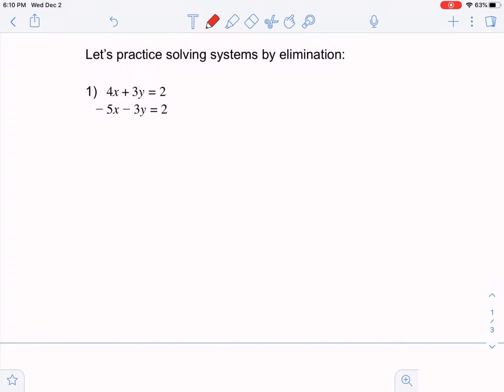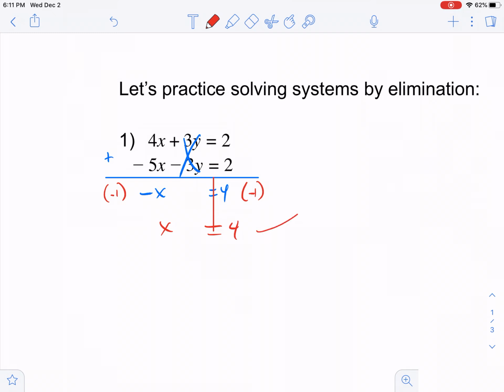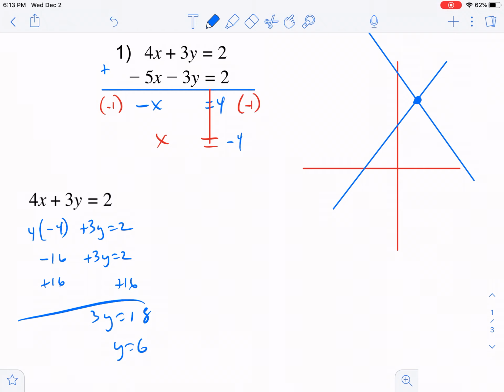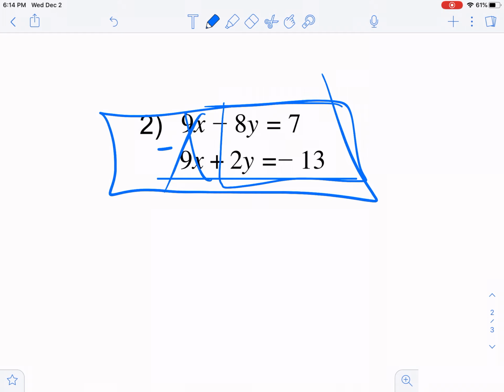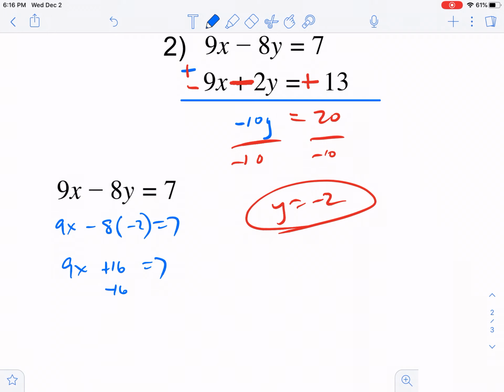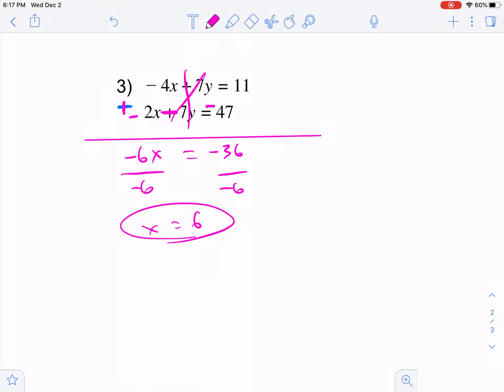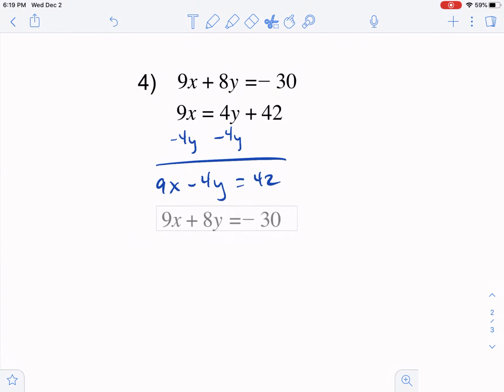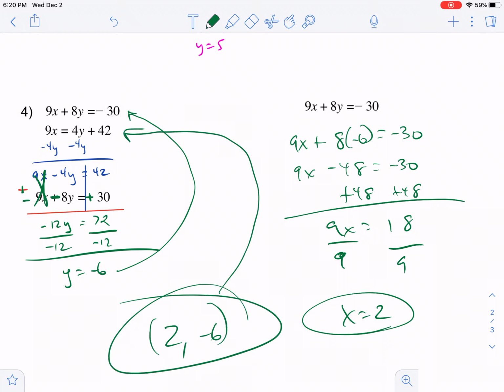December 2, 2020 - Solving Systems by Elimination